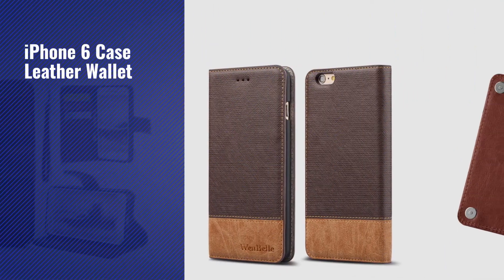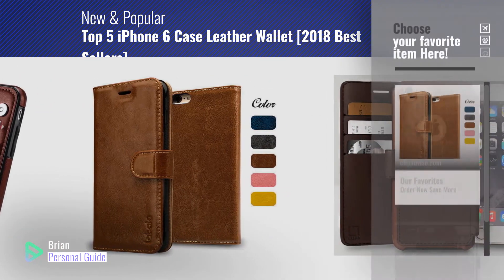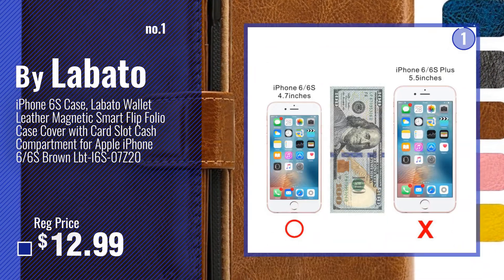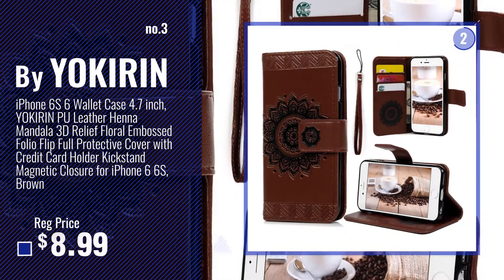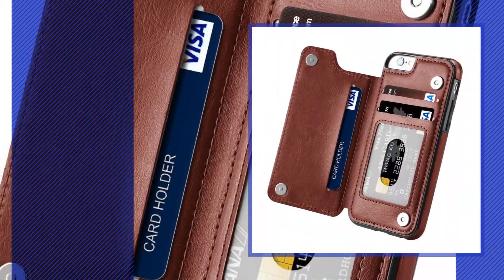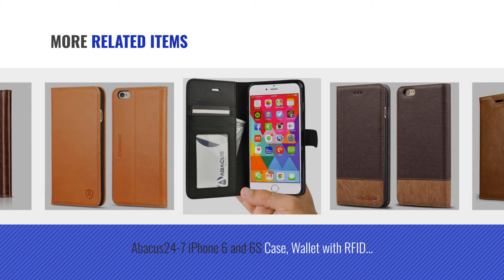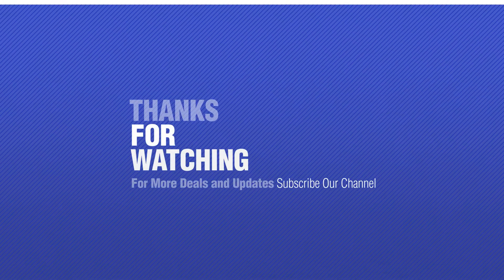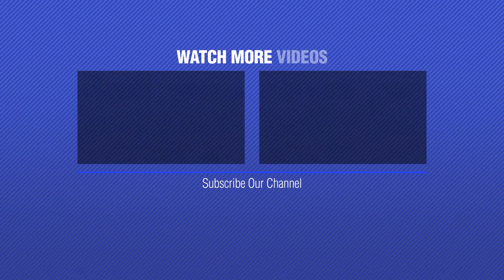Top 5 IPhone 6 Case Leather Wallet [2018 Best Sellers]: iPhone 6S Case, Labato Wallet Leather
New! 2019 Black Friday / Cyber Monday Flip Cases Deals and Updates.

Black Friday / Cyber Monday iPhone 6S Case, Labato Wallet Leather Magnetic Smart Flip Folio Case Cover with Card Slot by Labato

Black Friday / Cyber Monday iPhone 6, 6s Wallet Case | Durable and Slim | Lightweight with Classic Design & by LUPA

Black Friday / Cyber Monday iPhone 6S 6 Wallet Case 4.7 inch, YOKIRIN PU Leather Henna Mandala 3D Relief Floral by YOKIRIN

Black Friday / Cyber Monday iPhone 6/6s 4.7" Case,WenBelle Blazers Series,Stand Feature,Double Layer Shock Absorbing by WenBelle

Black Friday / Cyber Monday iPhone 6s Case, iPhone 6 Case, Hoofur Slim Fit Premium Leather iPhone 6 Wallet Casae Card by Hoofur

Black Friday / Cyber Monday Abacus24-7 iPhone 6 and 6S Case, Wallet with RFID Blocking Flip Cover, Black by Abacus24-7

Black Friday / Cyber Monday iPhone 6S Case iPhone 6 Case, SHIELDON Genuine Leather Wallet Folio Case Book Design with by SHIELDON